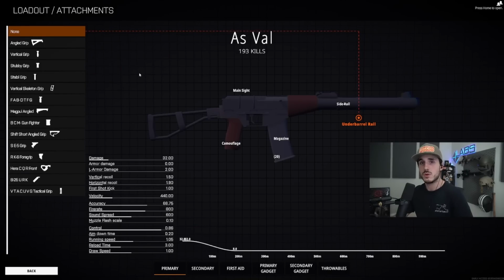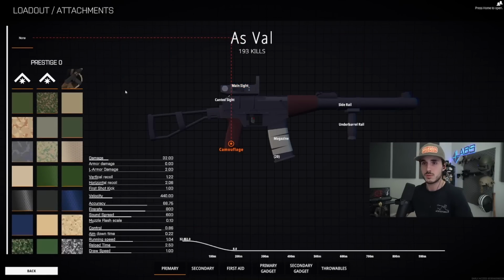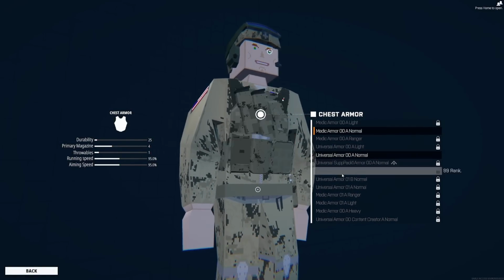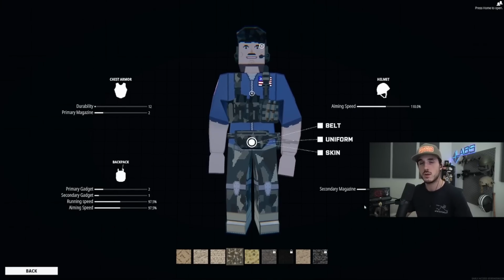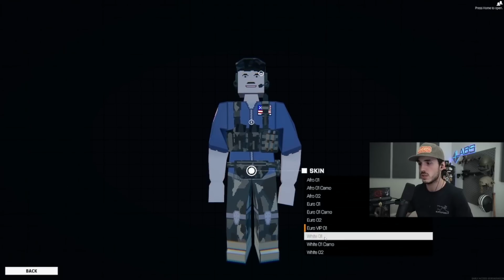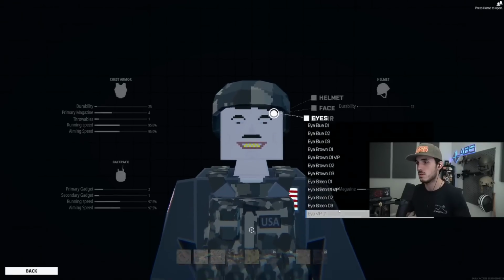These are the some of the Features that make Battlebit So Successful